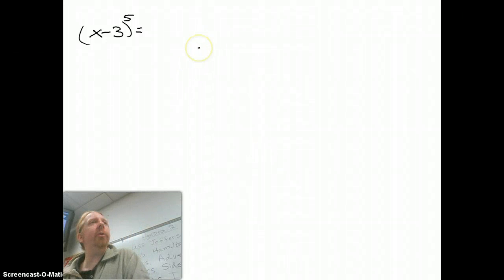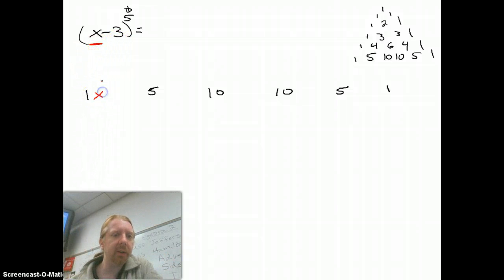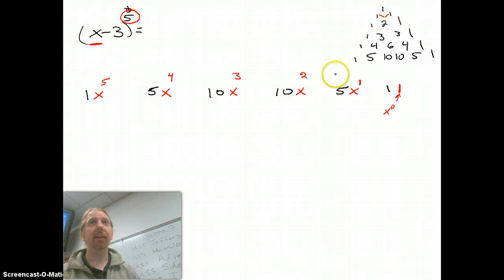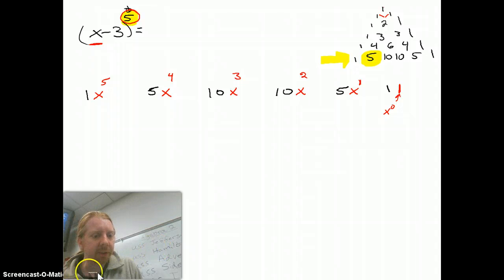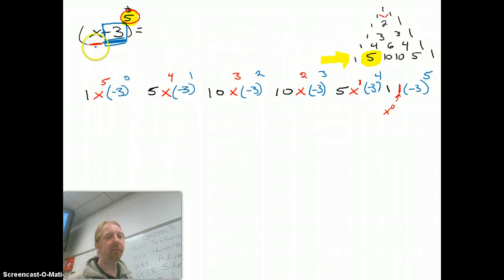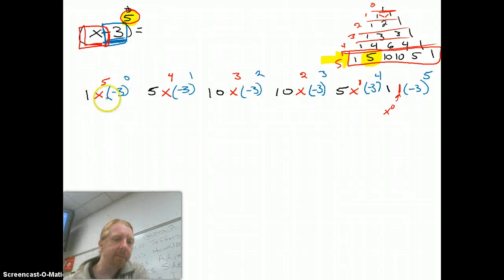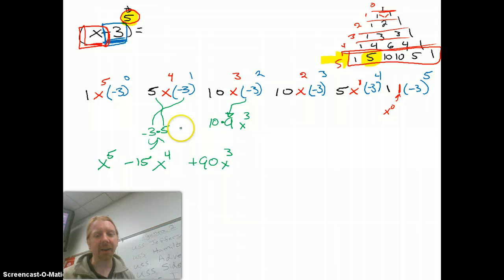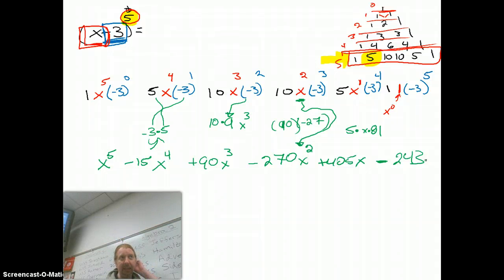Alg2 6-2 Example 2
Binomial Expansion First Example